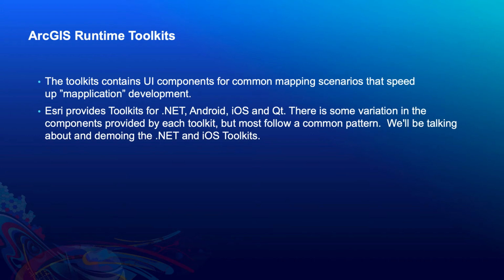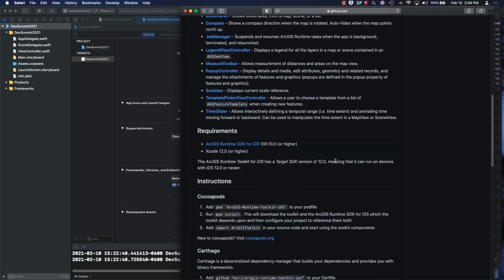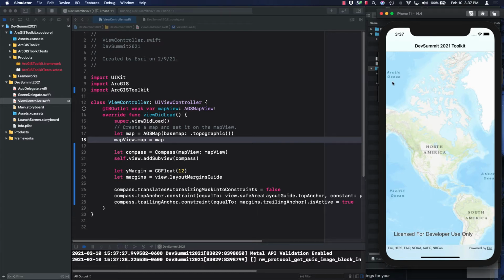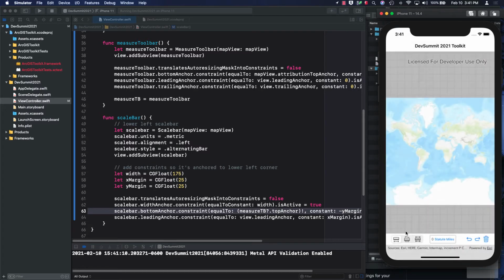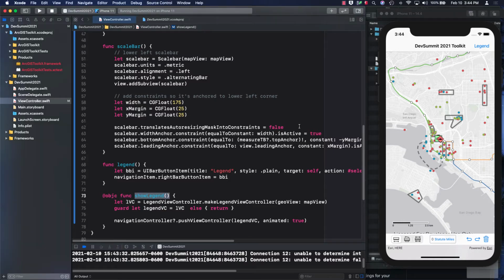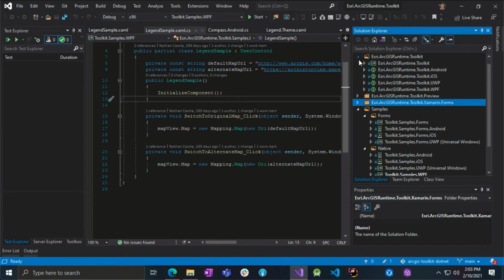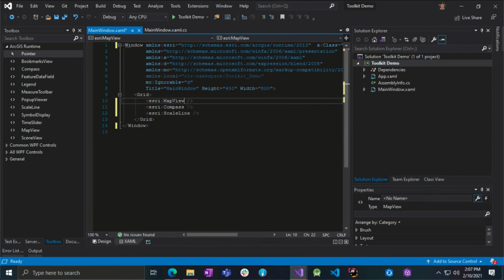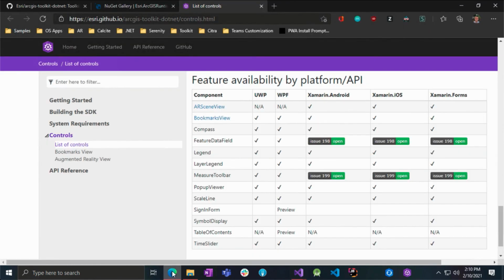ArcGIS Runtime: Jumpstart Your App Development with Toolkits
North Arrows, Legends, and Overview Maps are common requirements for map-based applications. Why build these yourself when you can pull in these types of ready-to-use components from the ArcGIS Runtime Toolkits? This session will discuss the vision and scope of the Toolkits and demonstrate how to integrate and customize these open source components into your apps so that you can be more productive.

12344